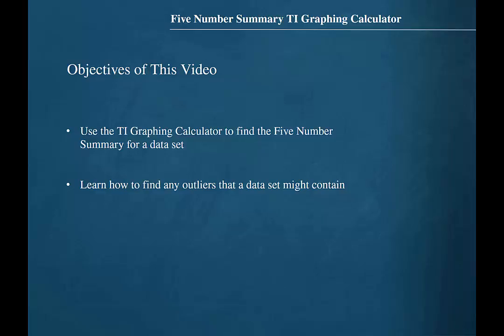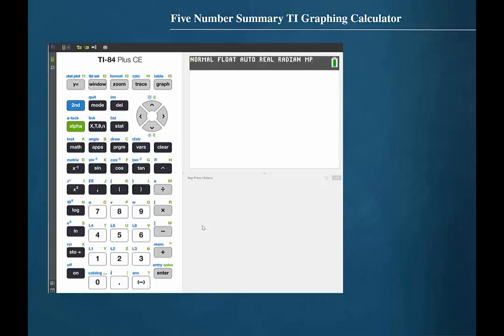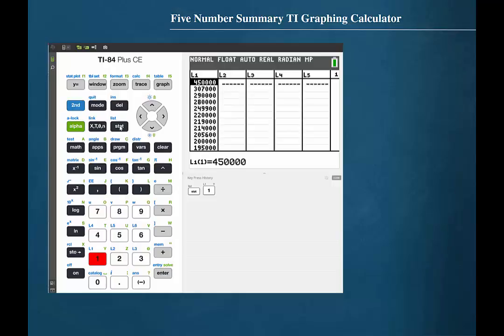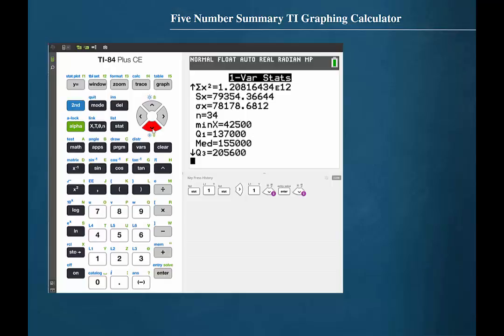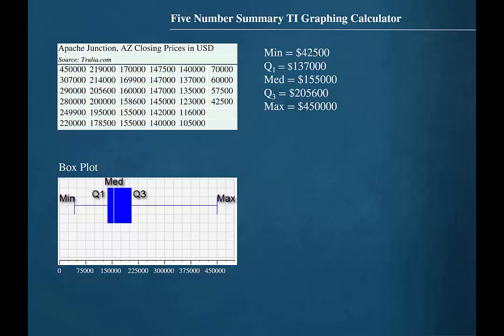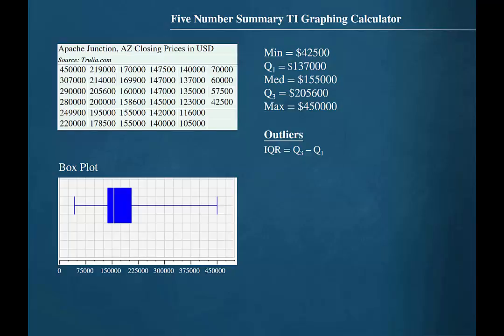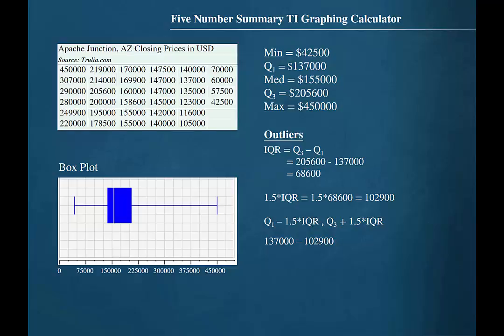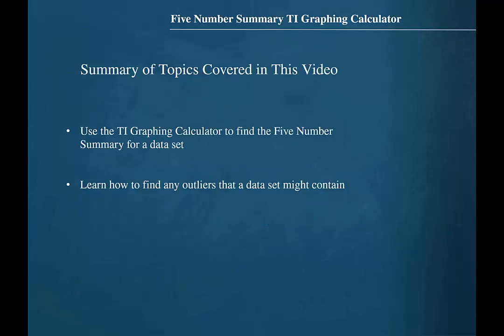3.4 TI Five number Summary and Outliers